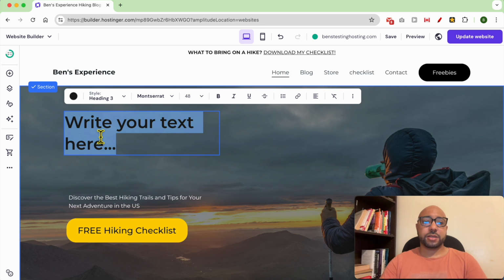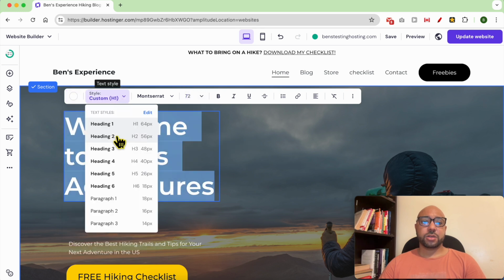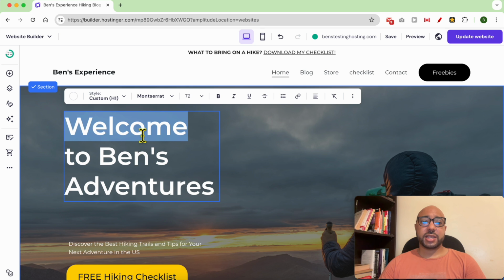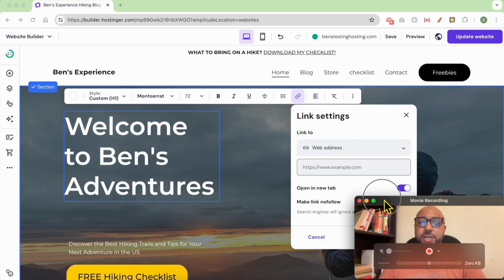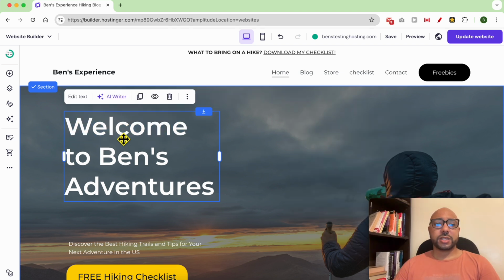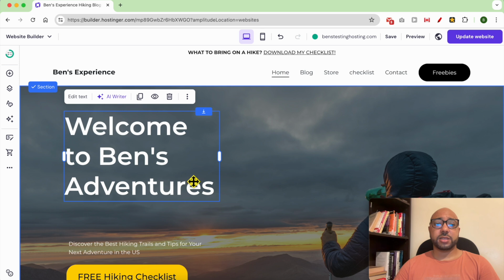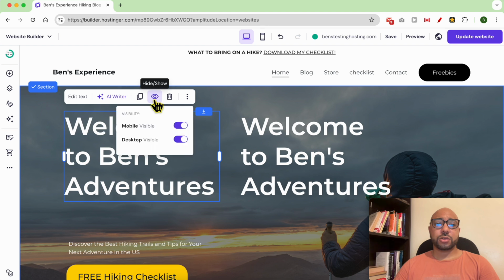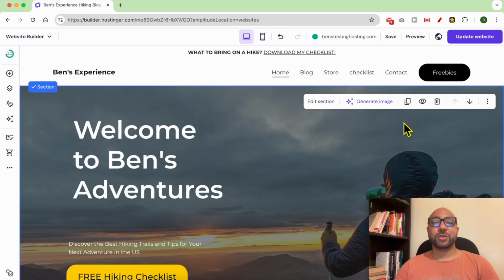How to Add Text in Hostinger Website Builder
Welcome to B's Experience! In this video, we're diving into how to add text in Hostinger Website Builder. If you've ever wondered how to add text in Hostinger Website Builder, you're in the right place. We'll walk you through each step, from dragging and dropping text elements to editing and formatting your text.

By learning how to add text in Hostinger Website Builder, you'll be able to create professional-looking websites with ease. You'll discover how to change text color, size, and style, and even how to add links and use the AI writer feature to enhance your content.

Whether you're creating a blog, an online store, or a personal website, mastering how to add text in Hostinger Website Builder is essential.